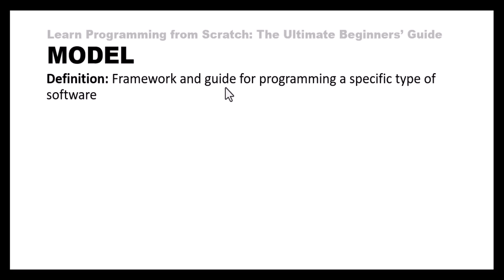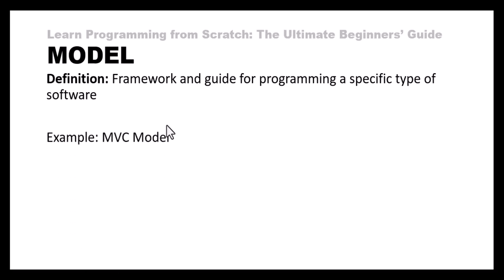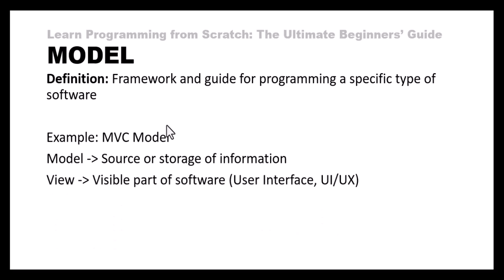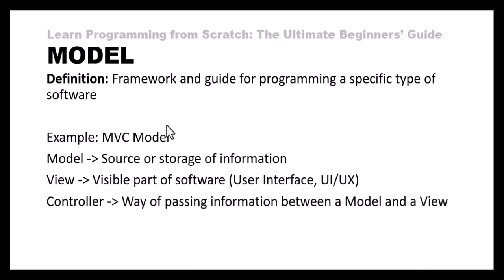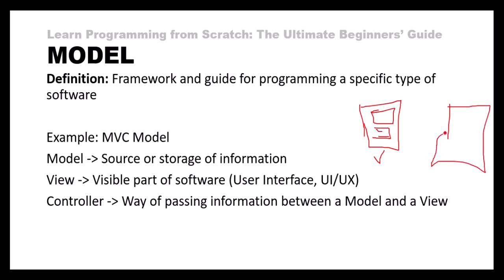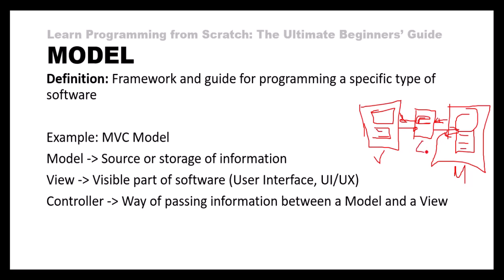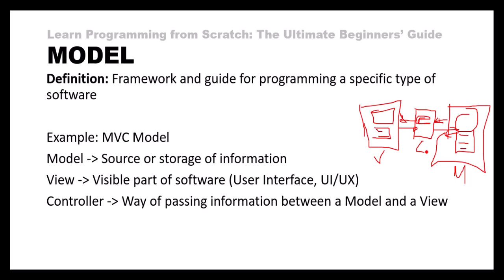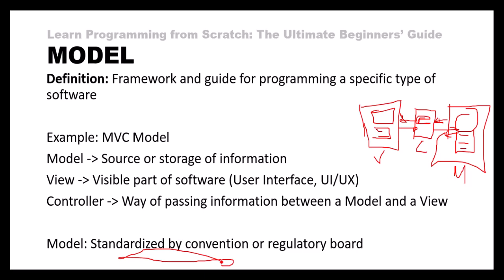24. Software Models